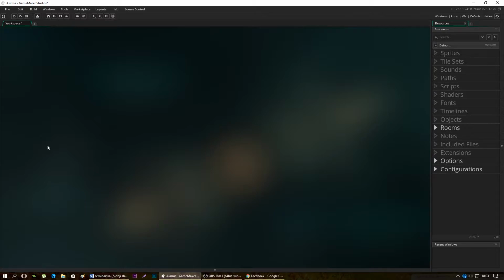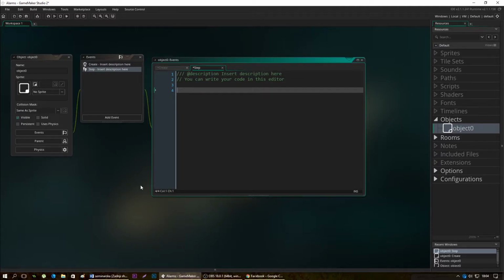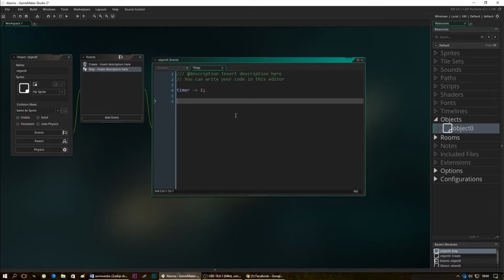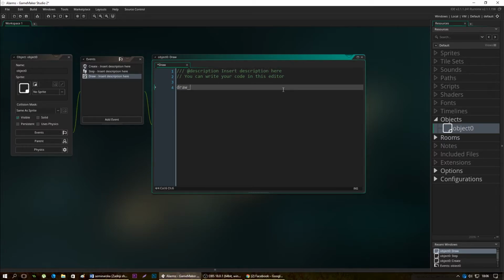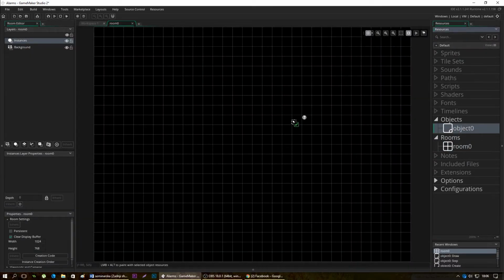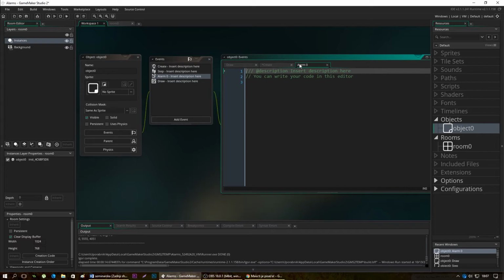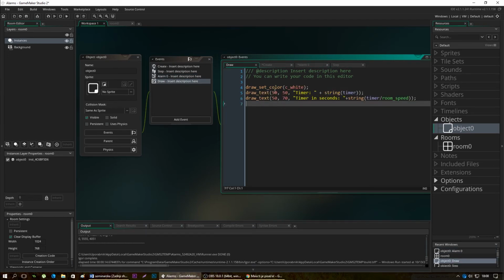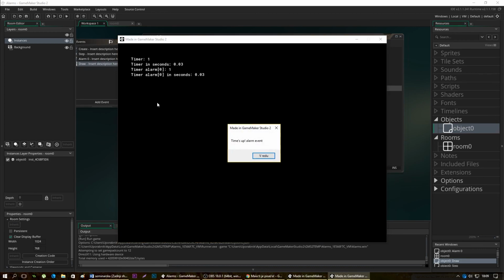GMS 2 - Alarm event and custom timers tutorial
In this tutorial I will teach you how to use alarm events and how to perform them. You will also learn how to make custom timer that is a copy of a alarm event.